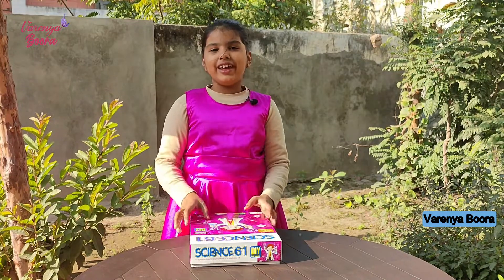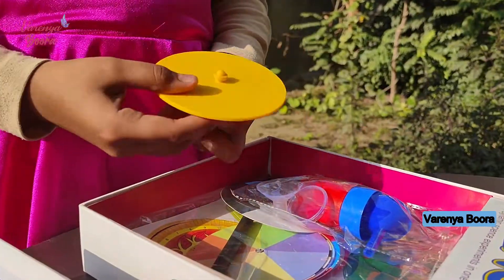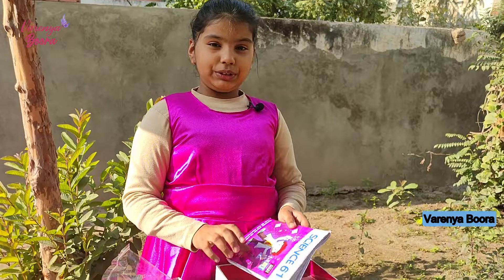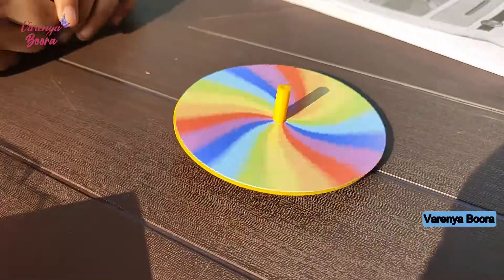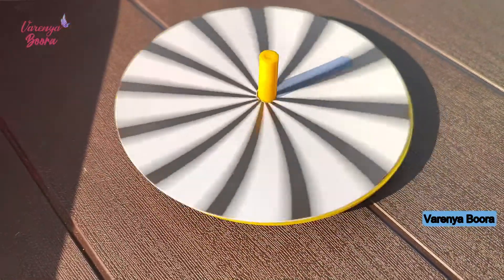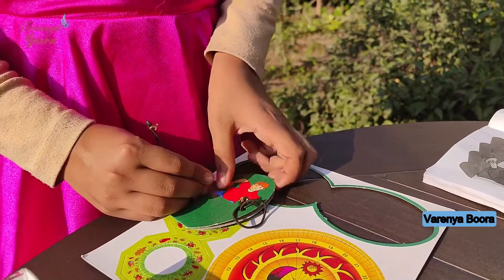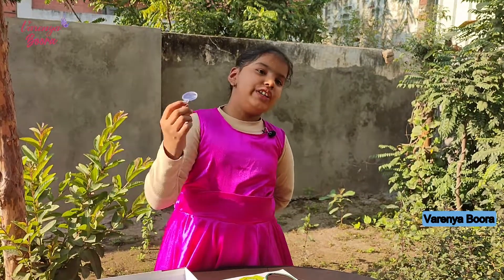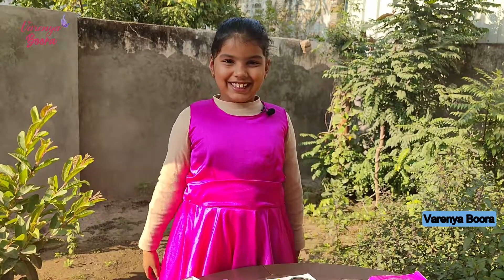Science 61 Experiment Kit | Dynamic Science Experiments | Science 61 Ekta | Ultimate Science Kit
Science Kit | Science 61 Experiment Kit |  Science 61 Ekta | Ultimate Science Kit Unboxing | Dynamic Science Experiments